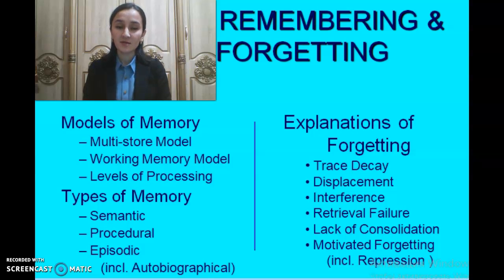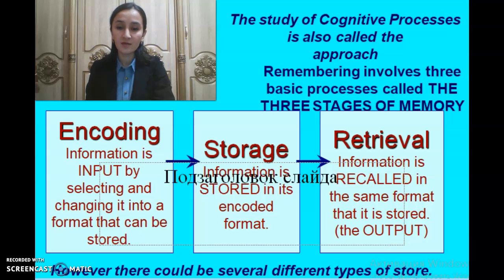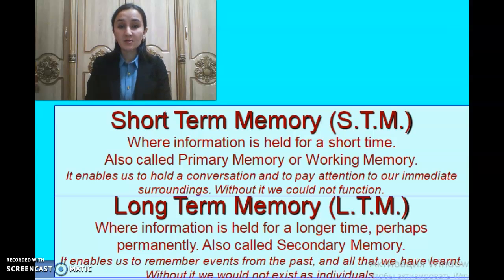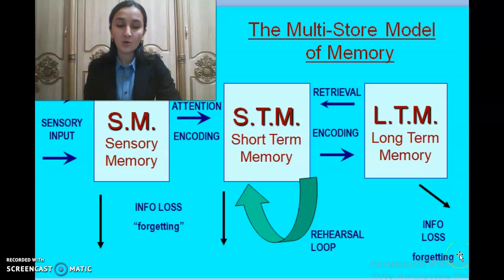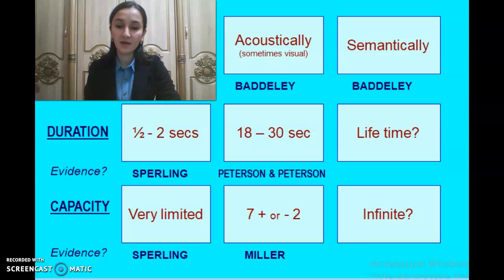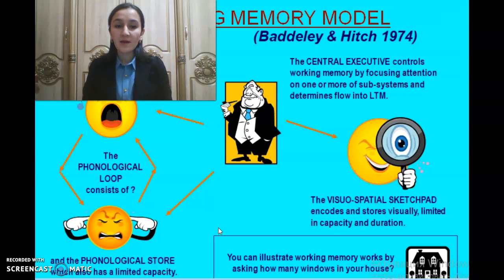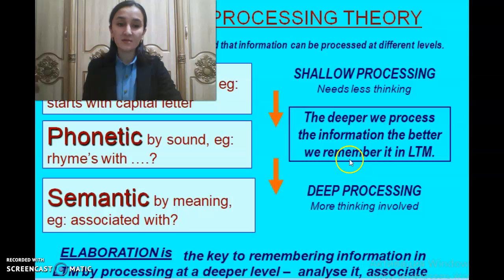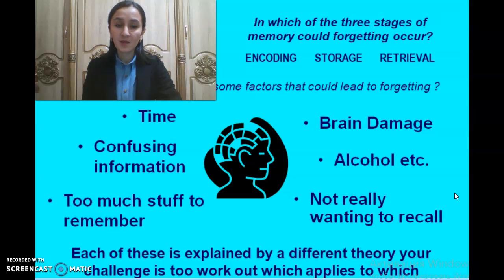Remembering and Forgetting